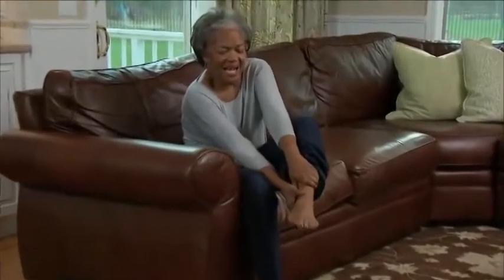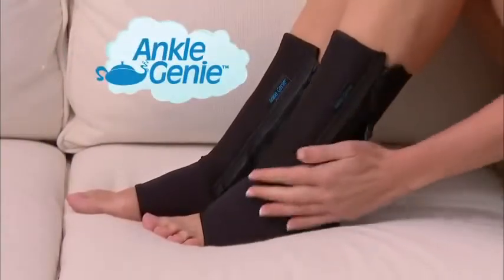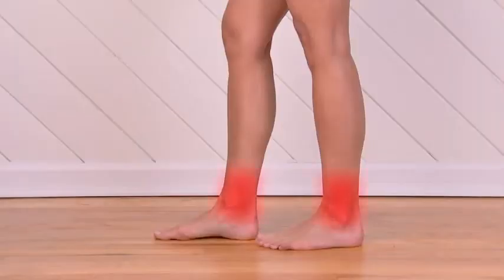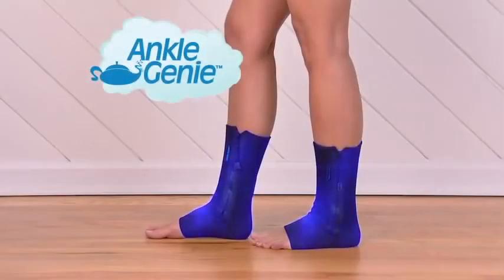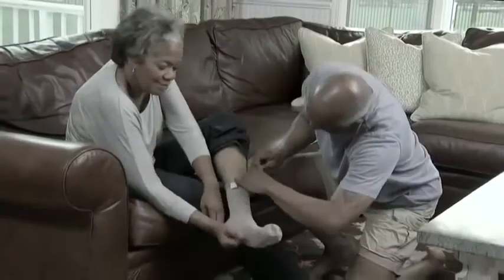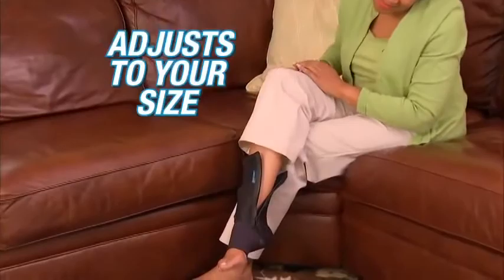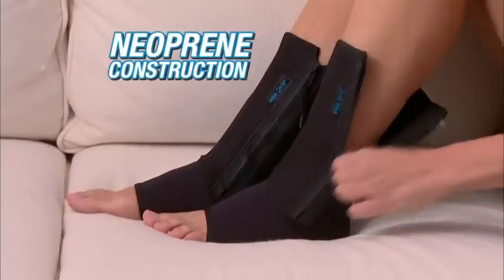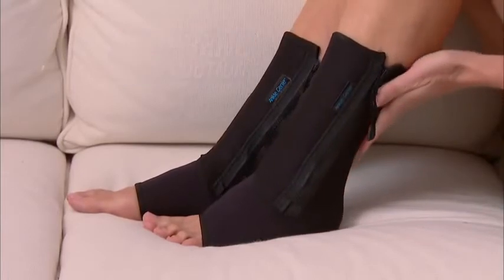Tuzech Ankle Genie ( A Product By The Immart - India)